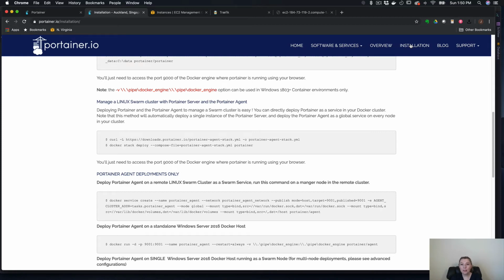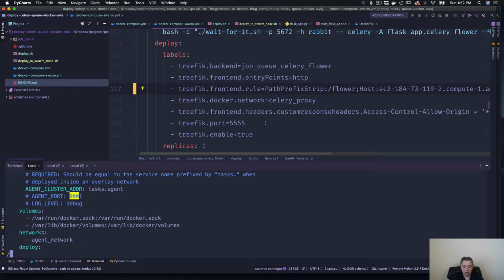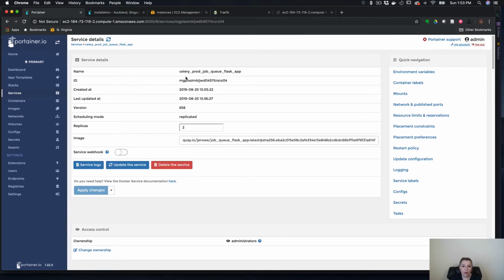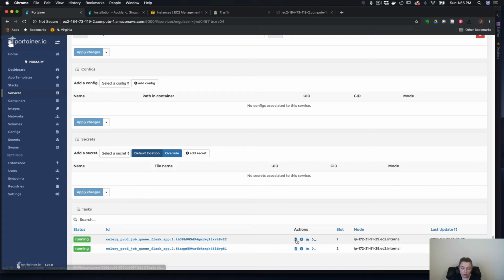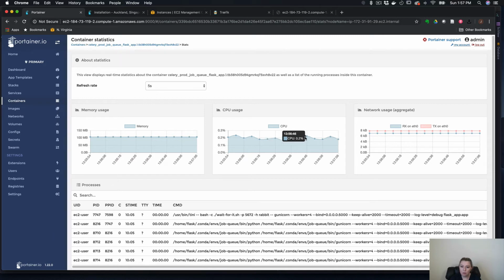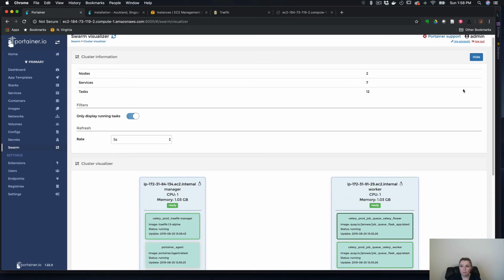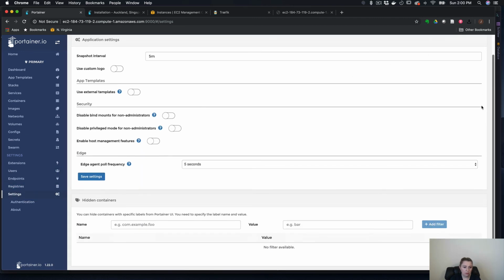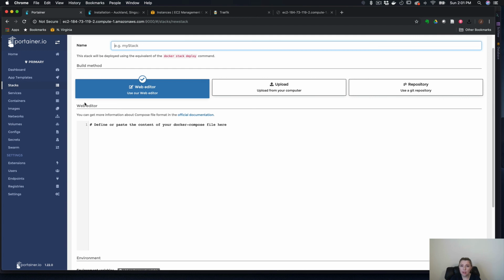Docker Foundations Module 05 007 Using Portainer